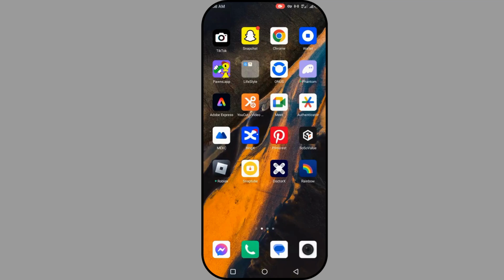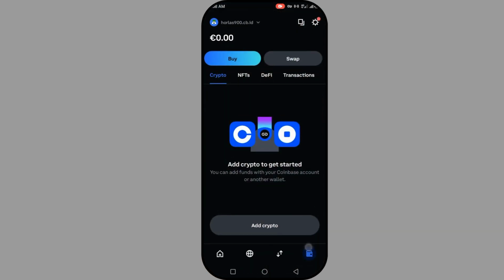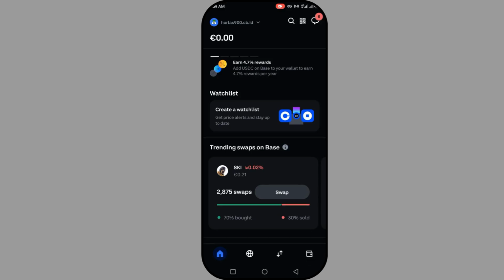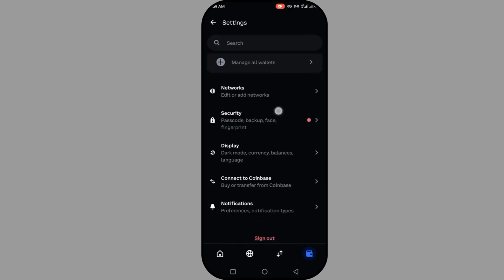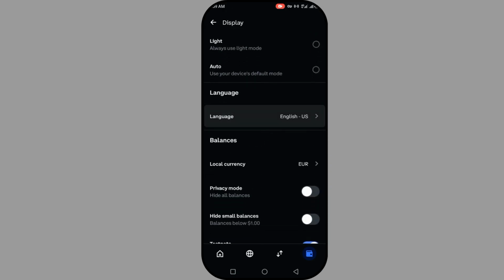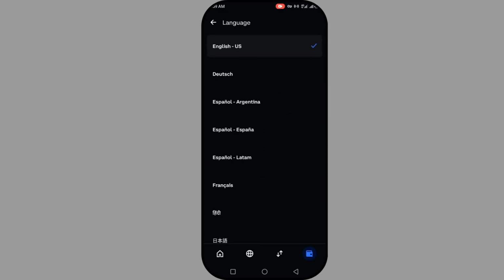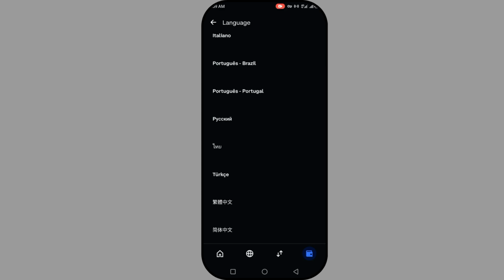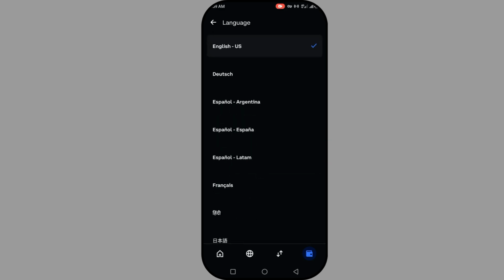How to Change Language in Coinbase Wallet Easily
In this video, you will learn How to Change Language in Coinbase Wallet Easily

Discover how to change the language in your Coinbase Wallet with this simple guide. Switch to your preferred language in seconds